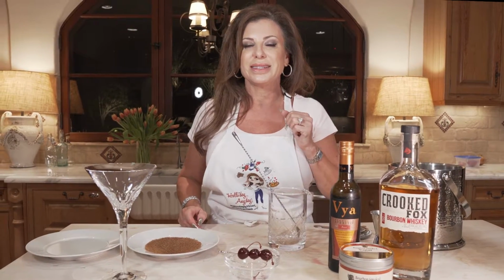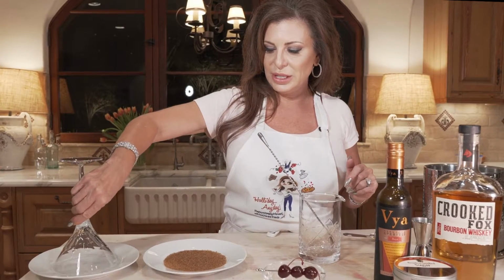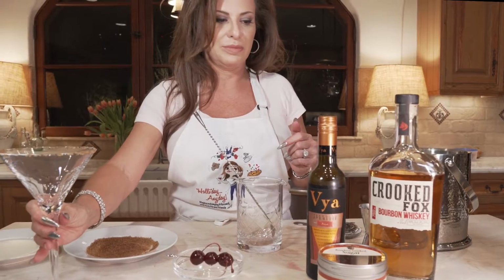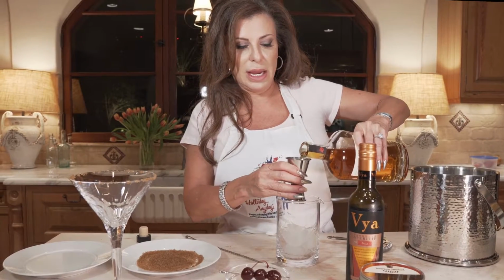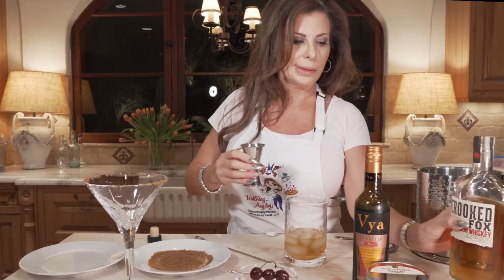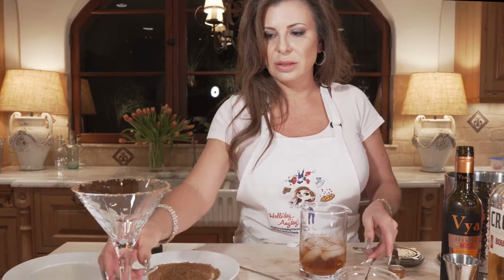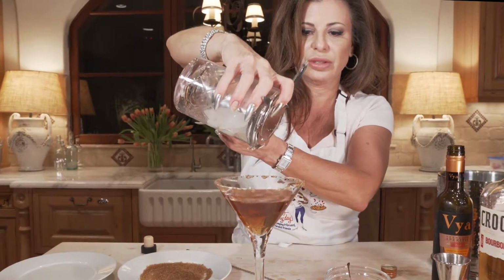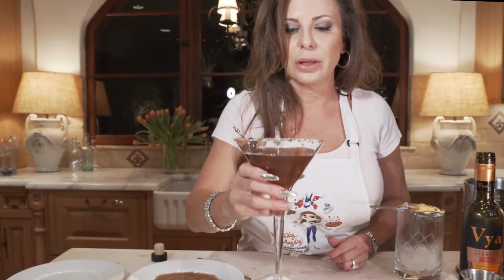Mixology with HolliDay AnyDay: Crooked Fox Manhattan